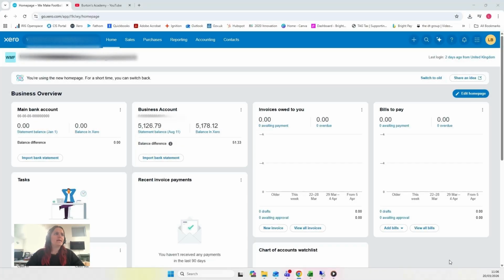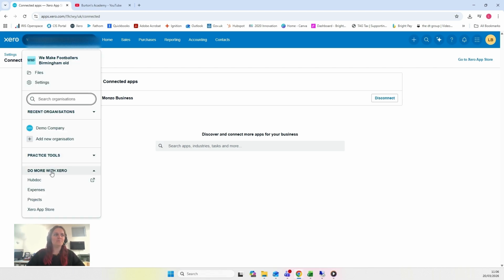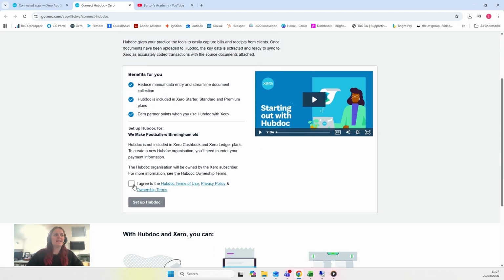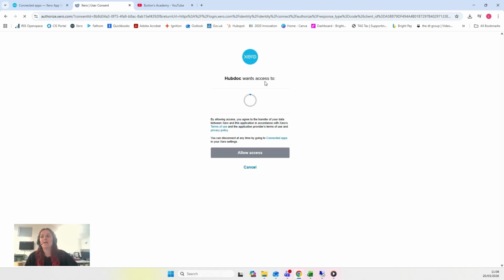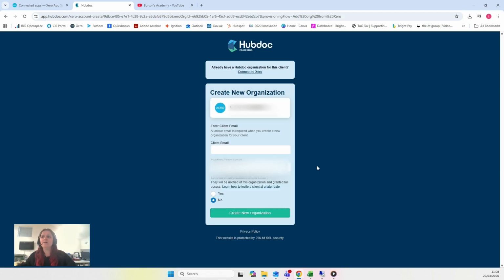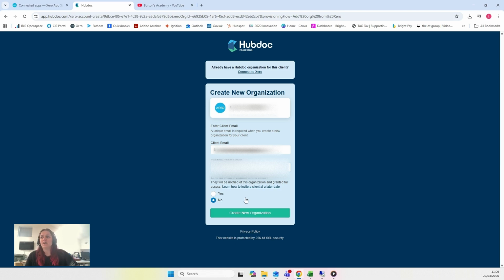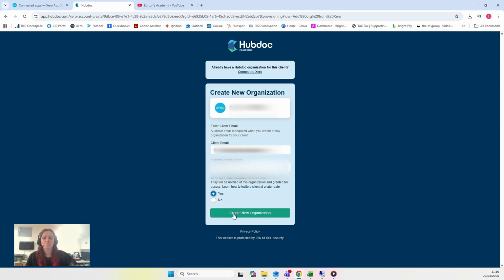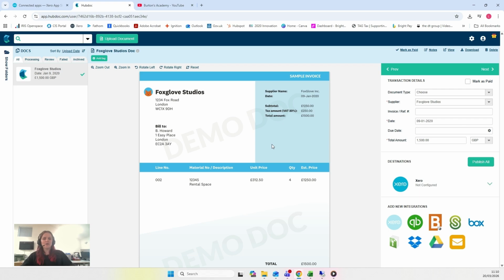How to Set Up Hubdoc from Scratch (Full Walkthrough for Xero Users)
Setting up Hubdoc for the first time? In this full step‑by‑step tutorial, I walk you through everything you need to do — from the initial checks right through to completing your Hubdoc setup and connecting it properly to Xero.

This video is perfect for beginners, small business owners, and bookkeepers who want to understand exactly how Hubdoc works and how to set it up correctly the first time.

In this tutorial, you’ll learn:
✔ What to check before setting up Hubdoc
✔ How to create your Hubdoc account
✔ How to connect Hubdoc to your Xero organisation
✔ How to upload your first document
✔ How to set up suppliers, auto‑sync, and default settings
✔ How to avoid common mistakes that cause Hubdoc errors later
✔ A full workflow example from upload → publish to Xero

By the end, your Hubdoc will be fully set up and ready to use in your bookkeeping process.

hubdoc
hubdoc setup
how to set up hubdoc
hubdoc tutorial
hubdoc beginner guide
xero hubdoc setup
hubdoc walkthrough
hubdoc for beginners
hubdoc full setup
set up hubdoc from scratch
hubdoc xero tutorial
hubdoc step by step
xero tutorial
hubdoc training
burtons academy